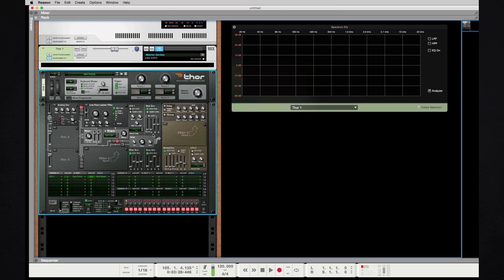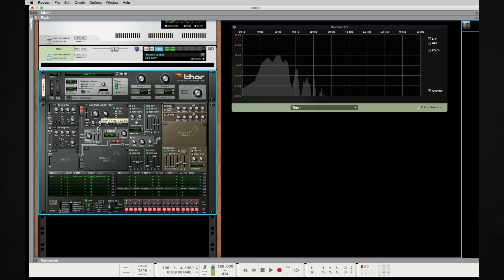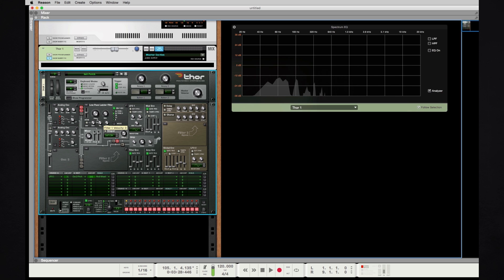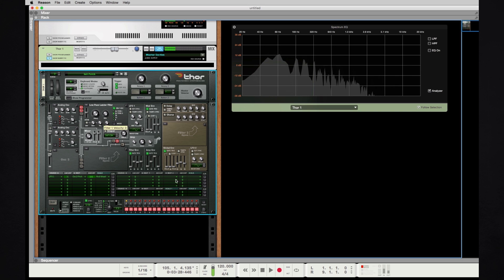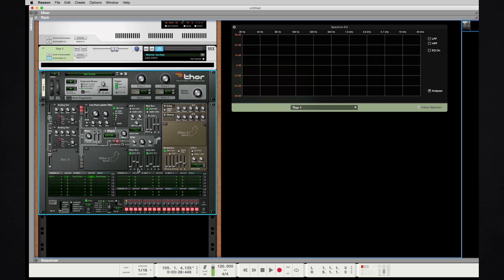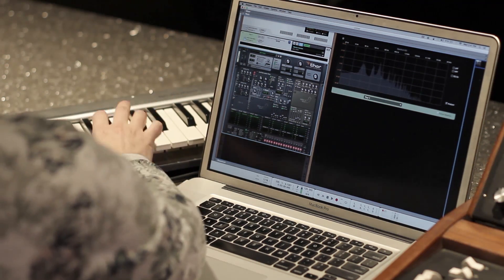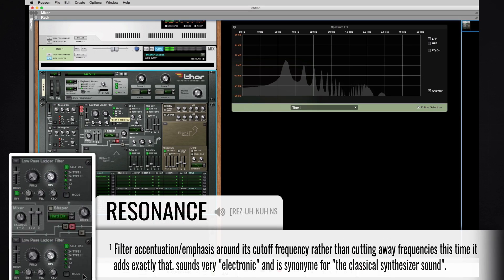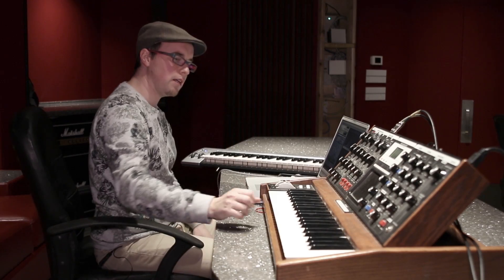MiniMoog Voyager Vs Reason's Thor - Analogue Vs Digital Synthesis (Part 2)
Metalworks Institute Instructor Kevin Pooler demonstrates the difference between analogue and digital synthesis further...

To learn more about Metalworks Institute and our comprehensive diploma programs